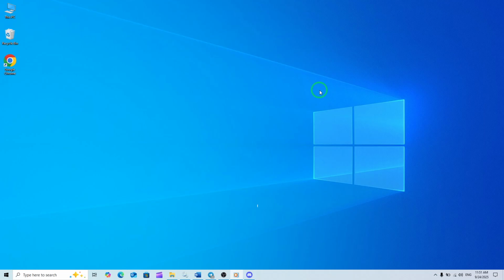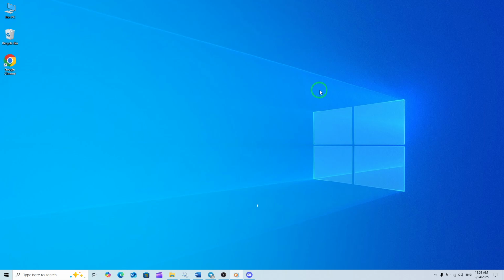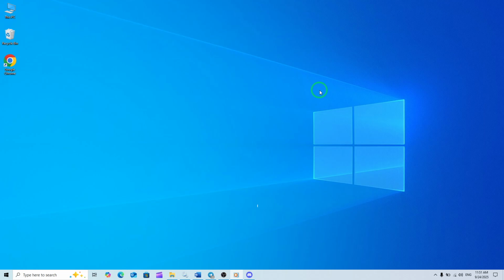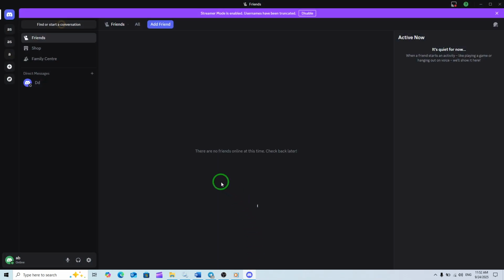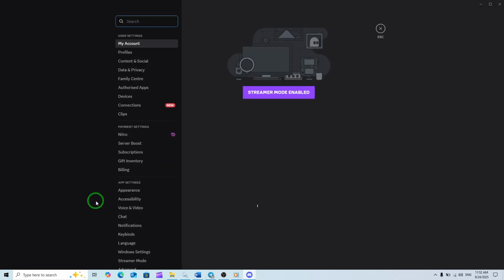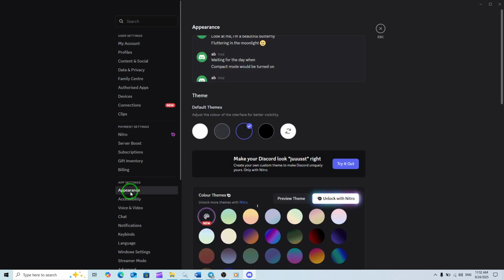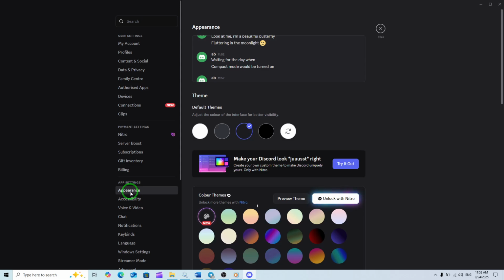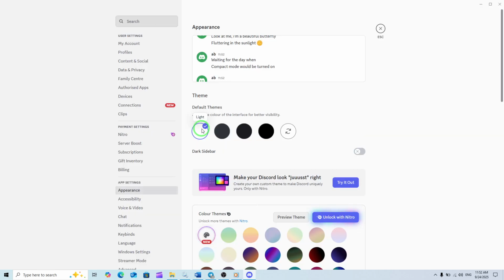How To Disable Dark Mode On Discord App On PC (New Update)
Learn how to disable dark mode on Discord on your PC with the new update. This quick guide will show you the exact steps to switch back to the light theme in just a few seconds.

1. Open Discord app

2. Click on the gear icon

3. Click on Appearance

4. Under Theme, choose the Light theme-

Chapters:
00:00 Intro
00:12 Soultion
01:05 Outro